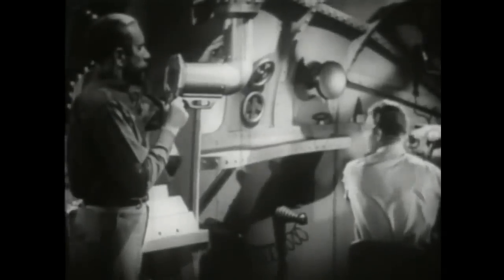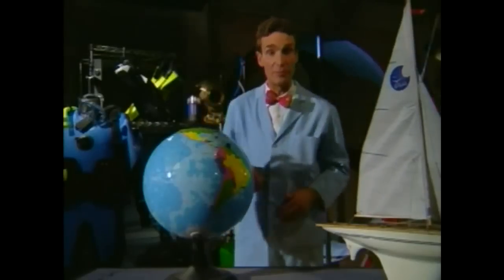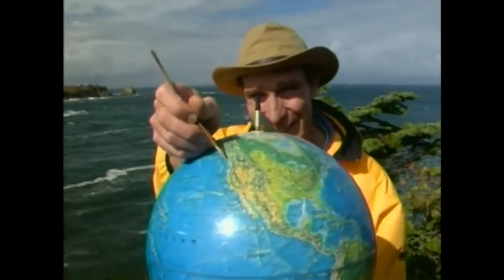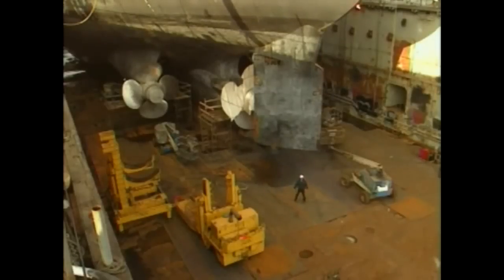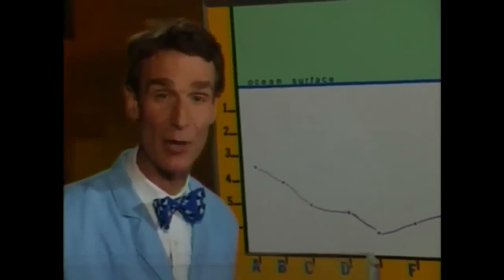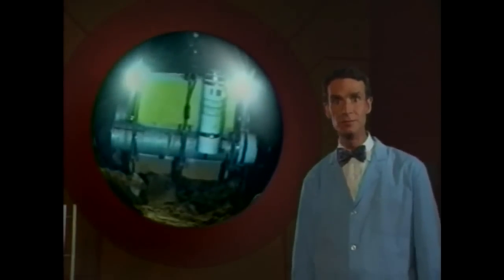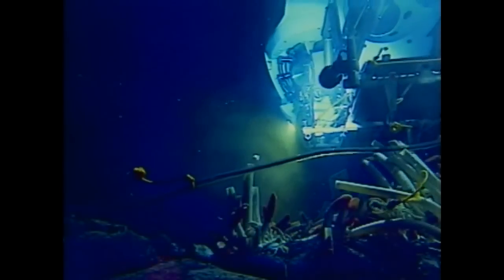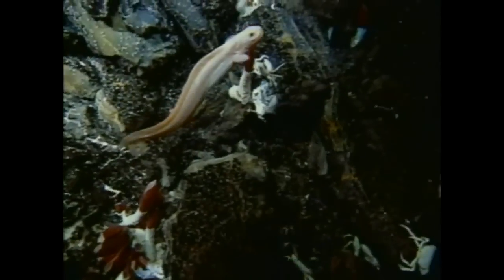Bill Nye the Science Guy Sea 05 Epis 09 Ocean Exploration